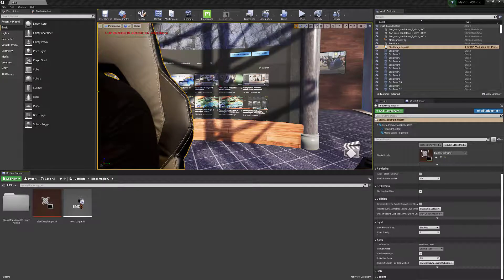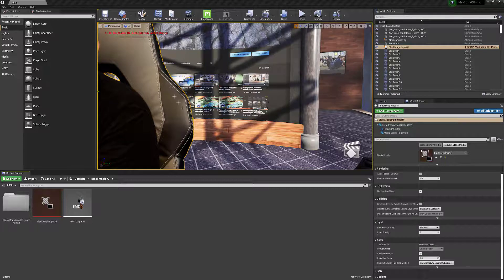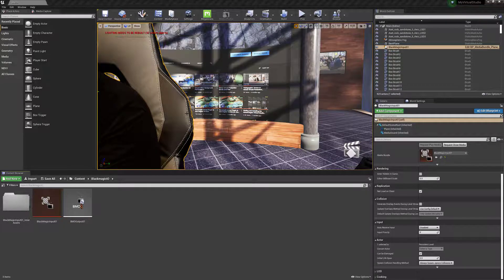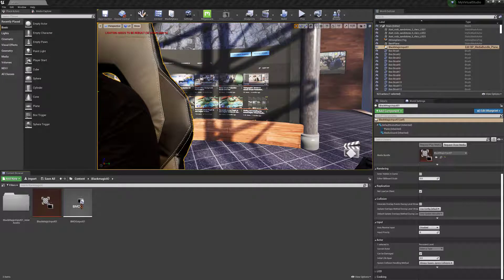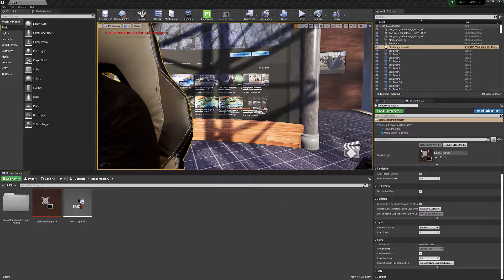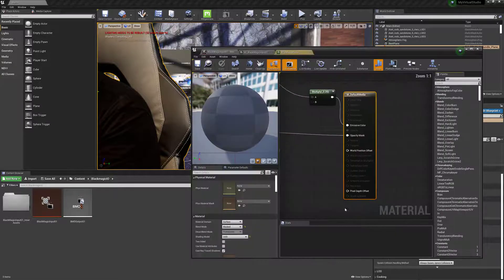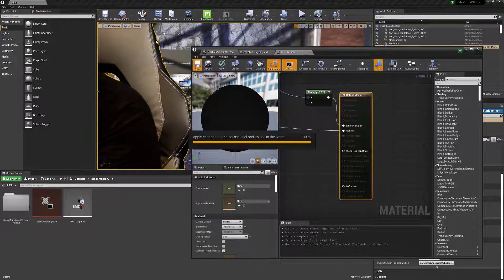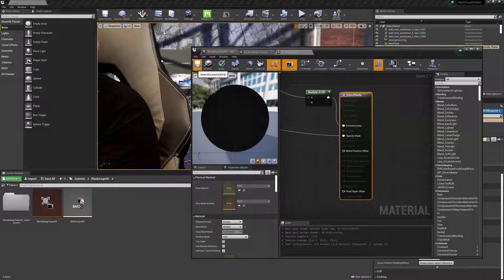Setting Unreal Media Bundle Material to Translucent Blend Mode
Unreal Engine Media Bundles default to a Masked Blend Mode, which results in choppy edges in keyed video. This is due to the fact that the Masked Blend Mode does not support semi-transparent pixels (only solid, or transparent) This video shows how to switch the Media Bundle's Material Blend Mode to Translucent, which supports semi-transparent pixels for smoother keyed edges.